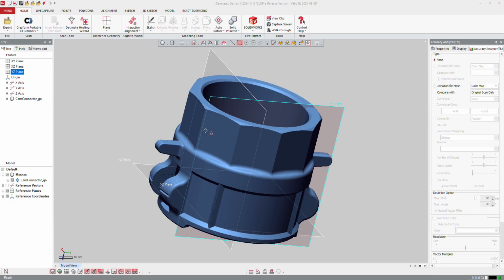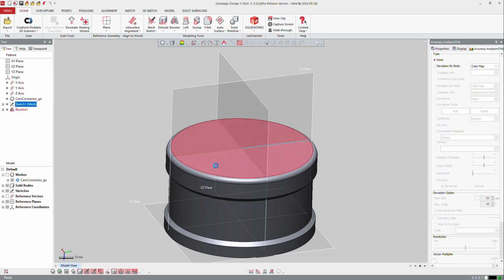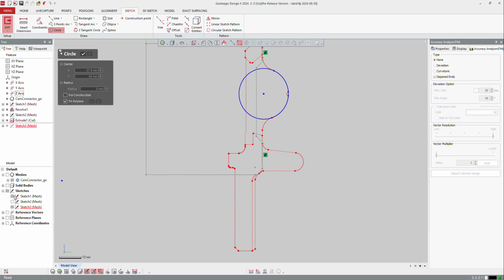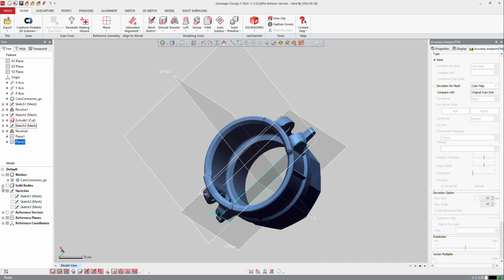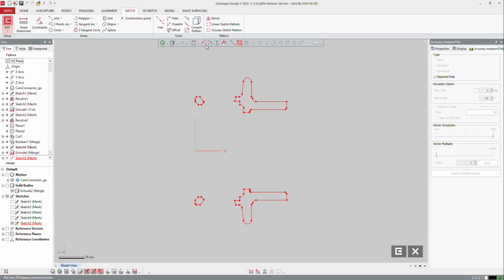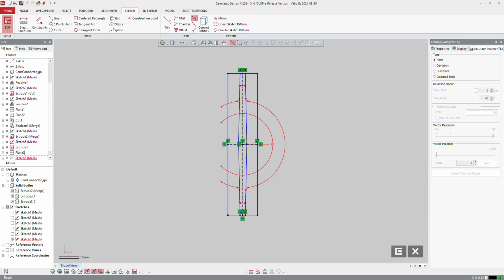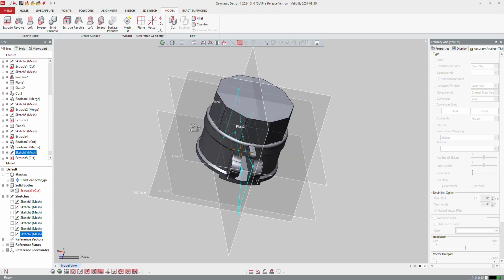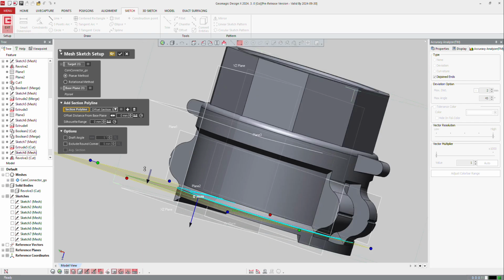Complete Reverse Engineering Workflow | Geomagic Design X Go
Learn how to convert your scan data into parametric CAD using Geomagic Design X Go with this complete workflow tutorial.